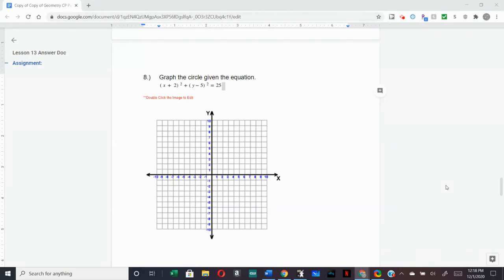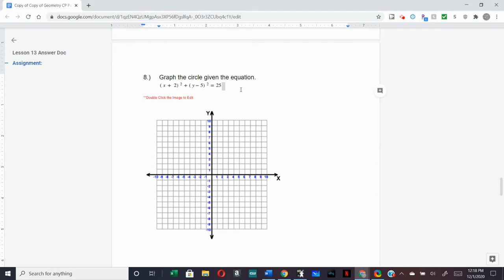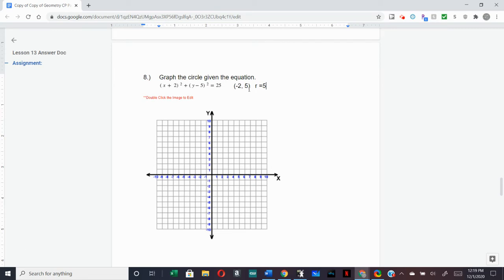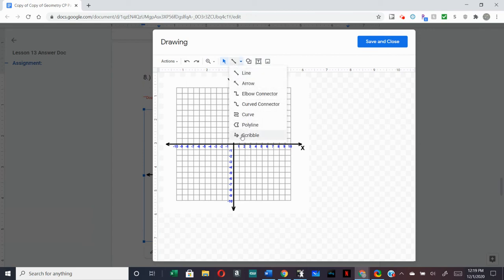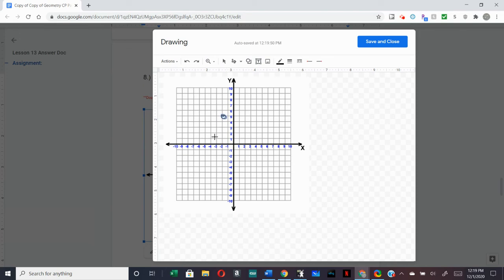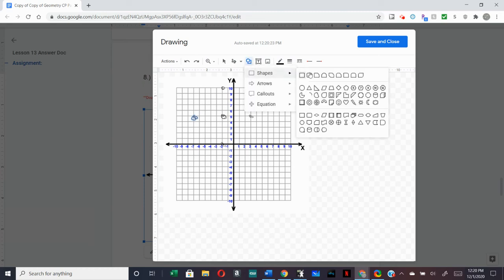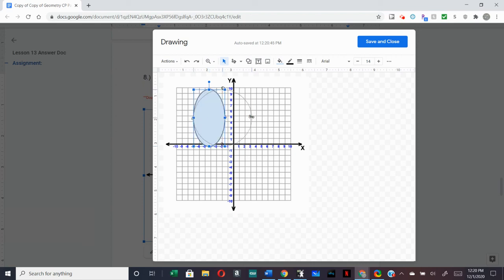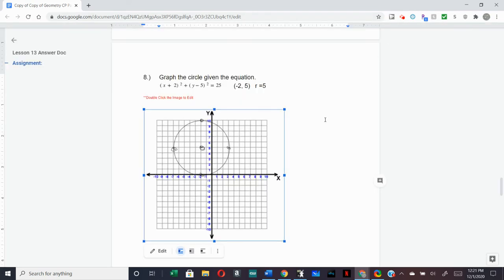Drawing a circle on the Google Doc